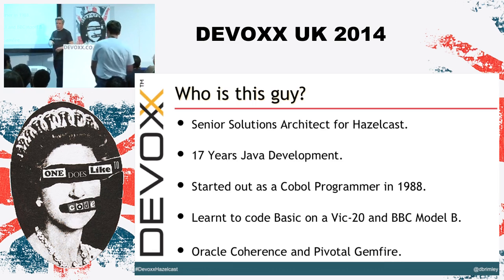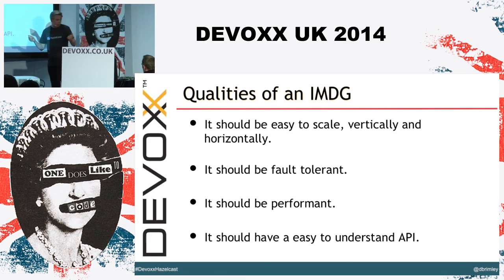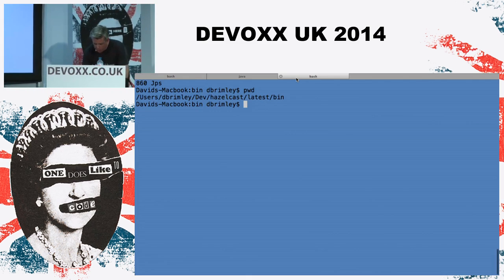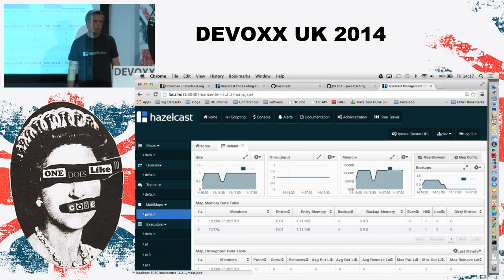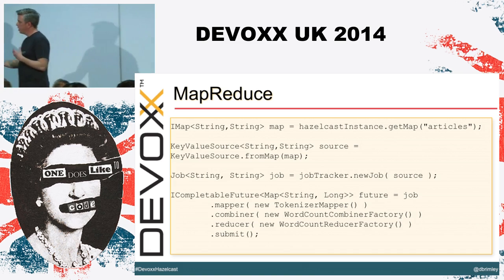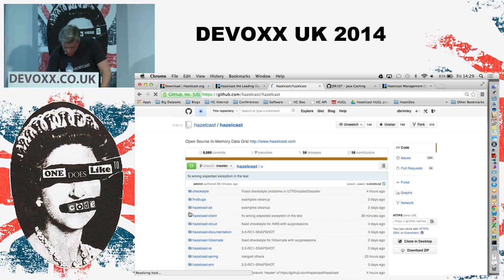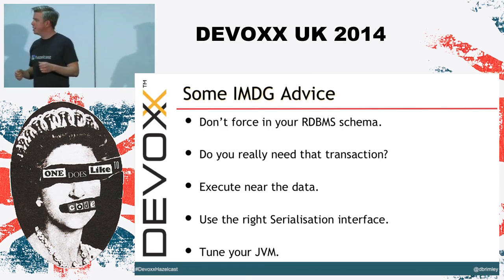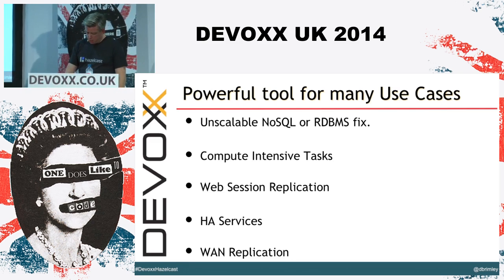High Performance In-Memory Java with Open Source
In 2005 Moore’s Law effective came to an end for single Von Neumann processor architecture, and the industry shifted to massively multicore. How do we tap into hundreds of distributed cores without breaking the elegant programming model of the Java VM? As Java advances, we improve the balance between speed, power and simplicity and more advanced technologies become available in open source. NoSQL has been a revolutionary movement both against the closed and proprietary nature of SQL databases as well as a direct attack on the complexity of navigating the impedance mismatch between Java Objects and Relational Databases. What if there were an open source way to get distributed in-memory performance and elastic scalability delivered as a Java Library which you could use with Hadoop, NoSQL, Traditional SQL RDBMS, Standalone (no DB) or in any architecture of your choice?Whether you are building big data analytics applications or elastically scalable web apps, this talk will demonstrate how to parallelize in memory data processing using Hazelcast and it’s underlying distributed data structures. With a quick introduction into the different terms and some short live coding examples we will make the journey into distributed computing. We use Hazelcast as an example as it is a Java based Open Source, Apache 2 licensed project.

Author:
David Brimley
Freelance Java Dev. Distributed Caching Drone using Gemfire,Coherence & Hazelcast.